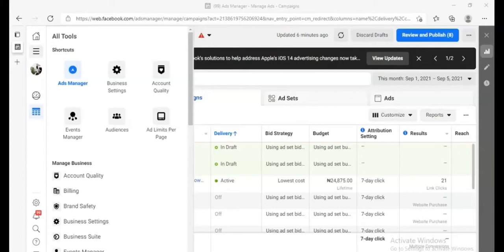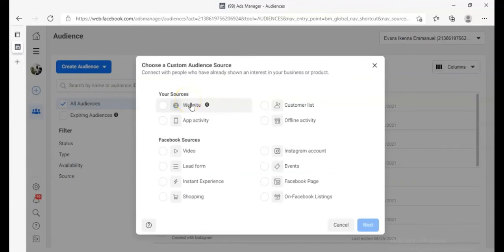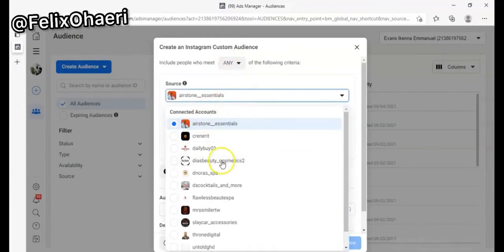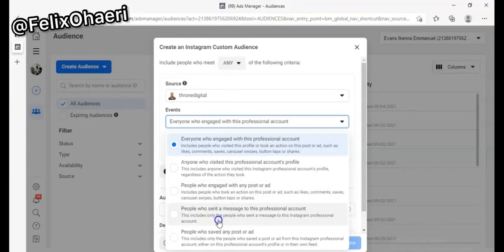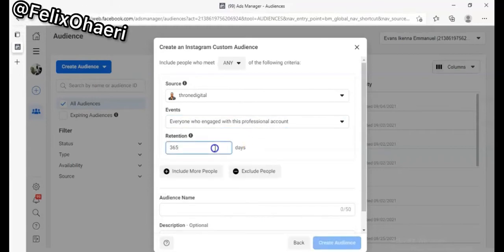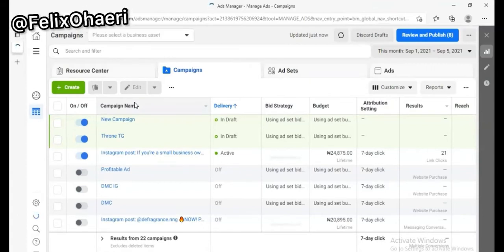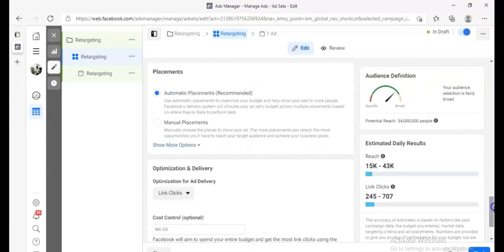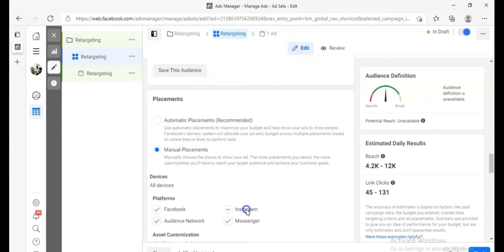Retargeting Ads: How to make people buy from you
Learn how to run retargeting ads effectively and make people buy from you consistently, order the course below

Do you want to scale your brand online?
Join any of our community and learn Growth Marketing and how to scale your brand online for FREE